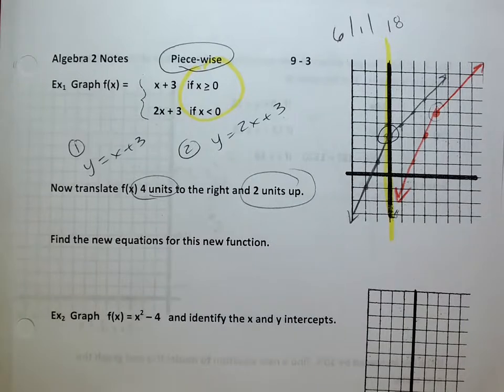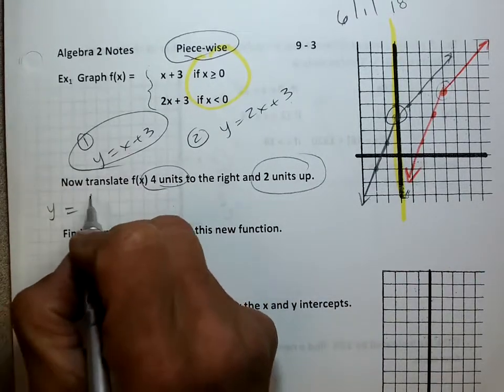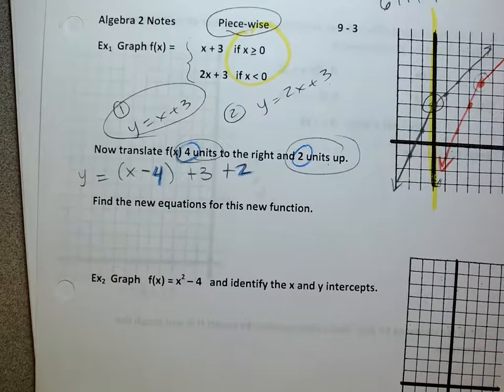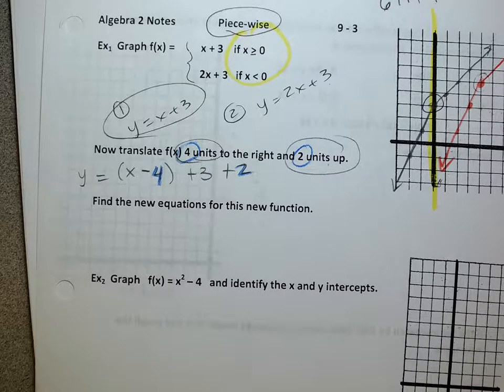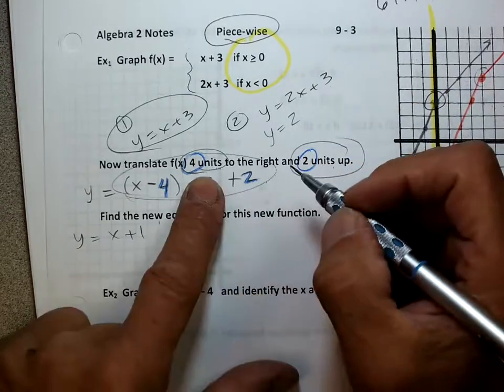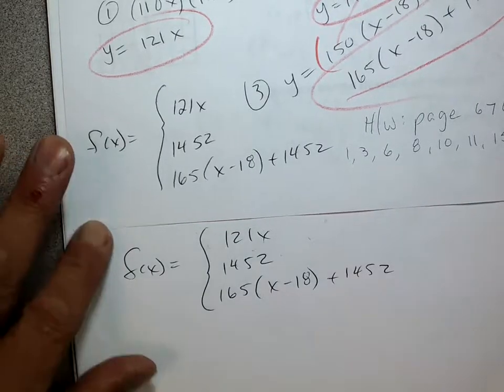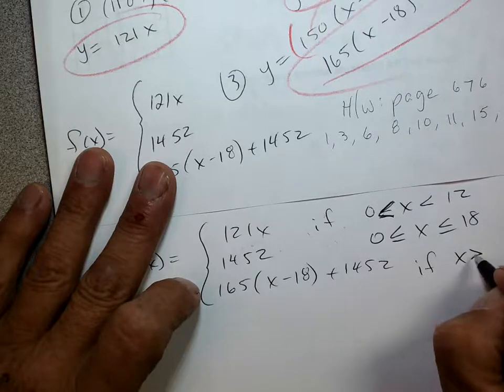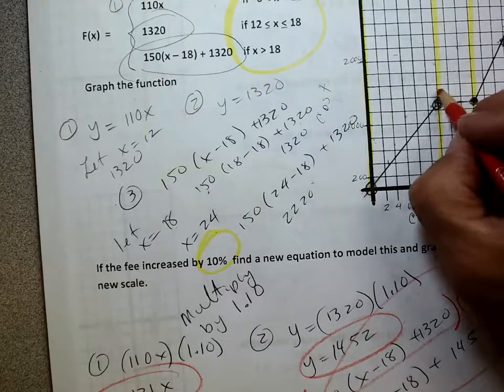9 3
Description